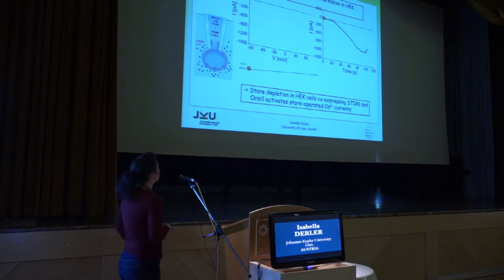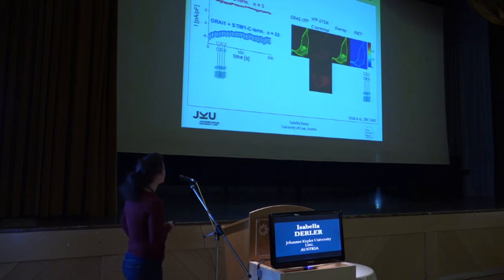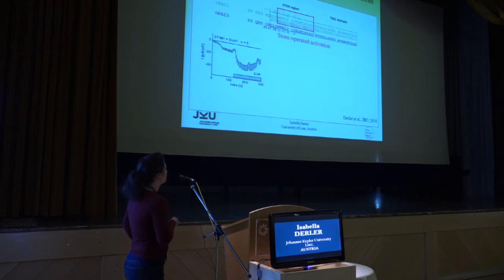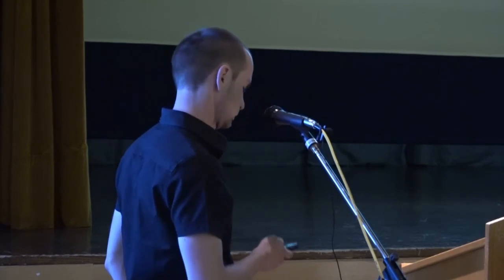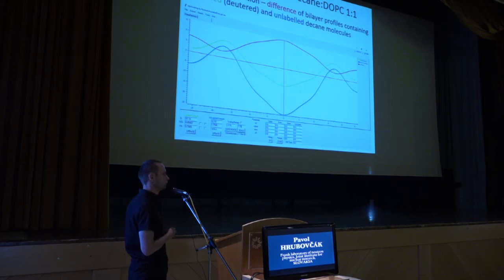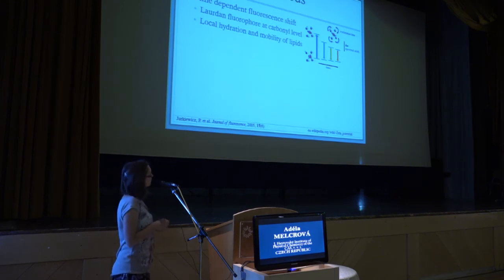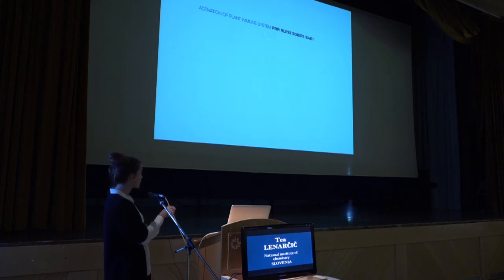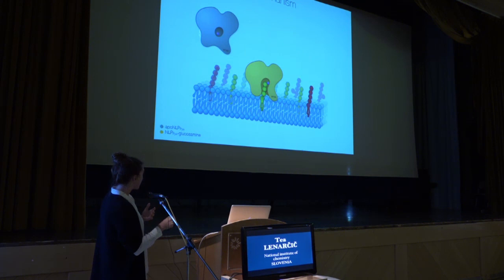Pretakanje v živo uporabnika LBF LBF